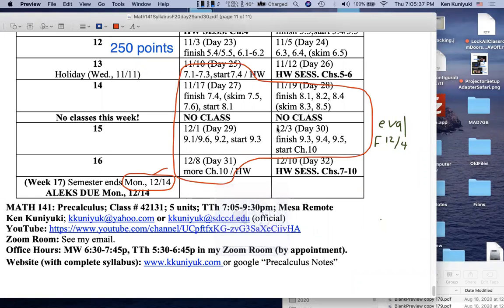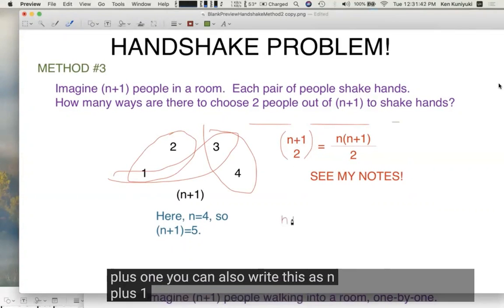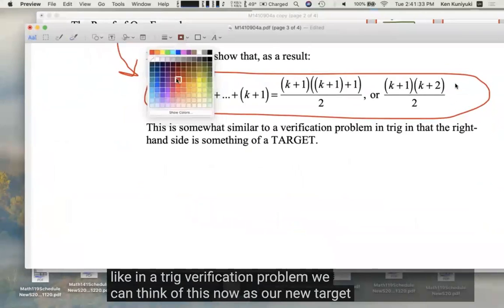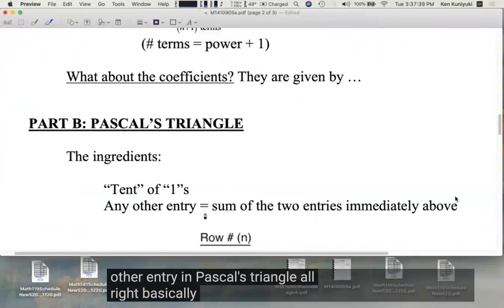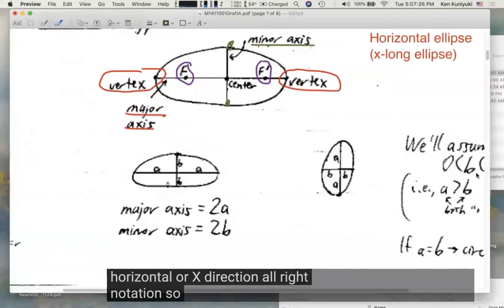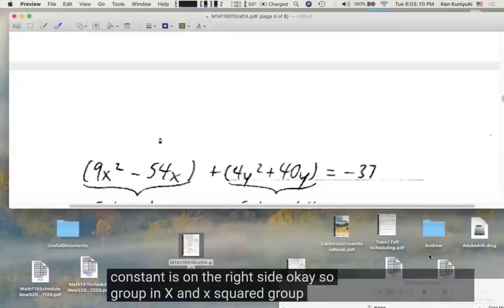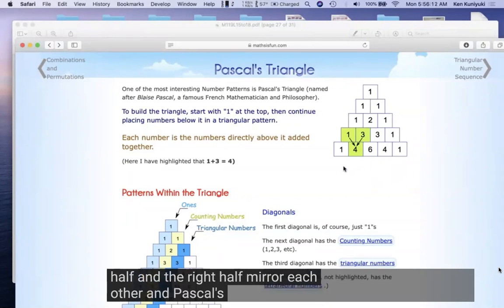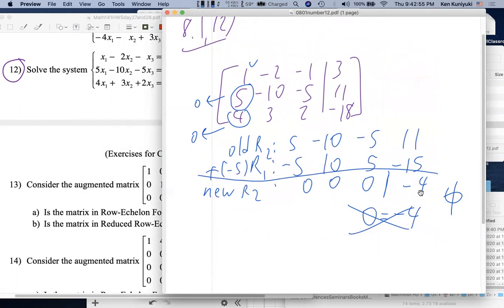Math 141 class, Day 30, 12/3/20 (with Some Questions)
Sections 9.4, 9.5, 10.3 (most) (with Some Questions).
Can do HW through 10.3.
Discussed:
8.1, #7, 12 (review).